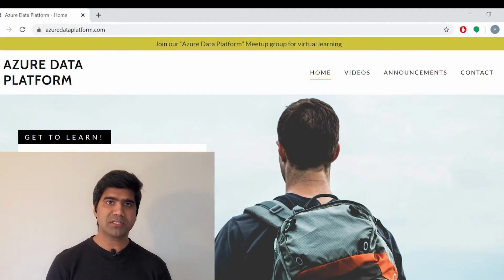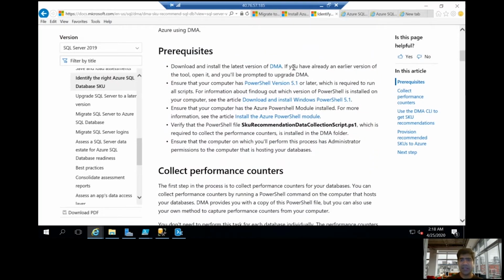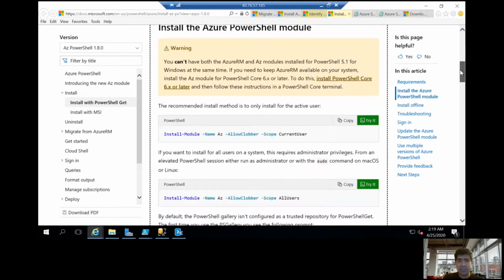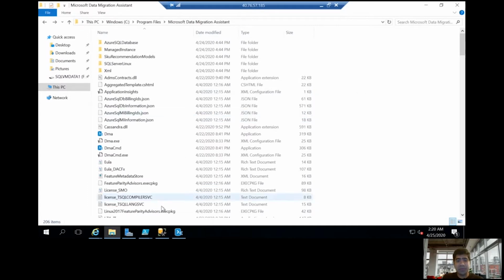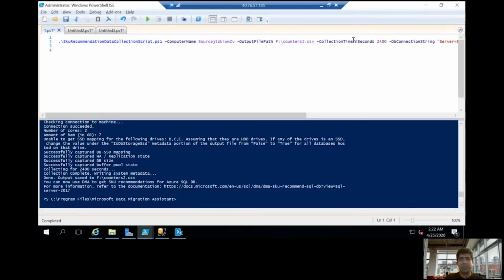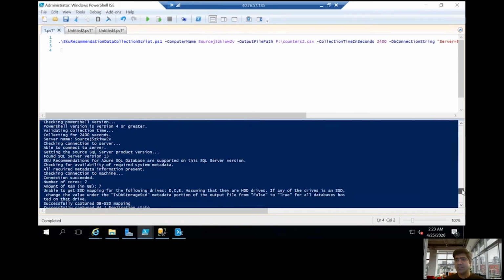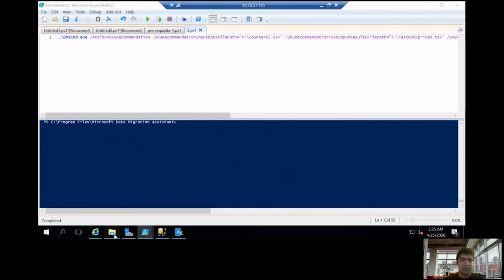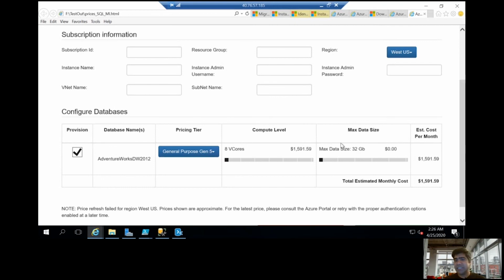Identify the right Azure SQL Database/Managed Instance SKU for your on-premises database